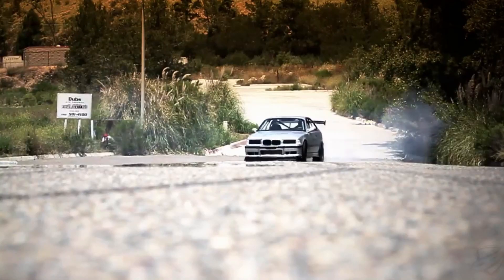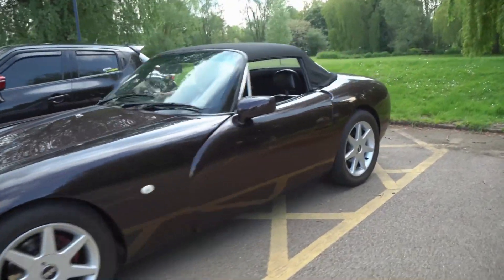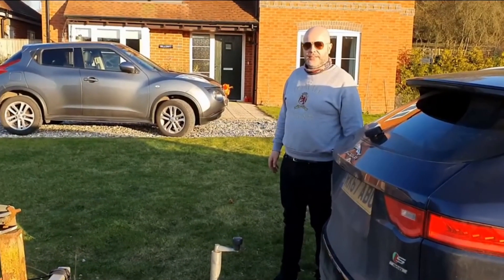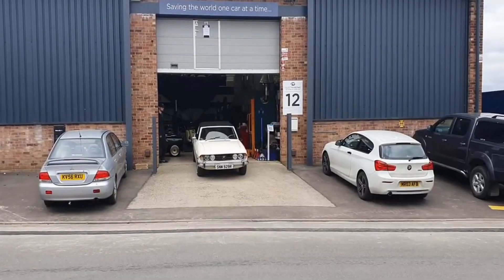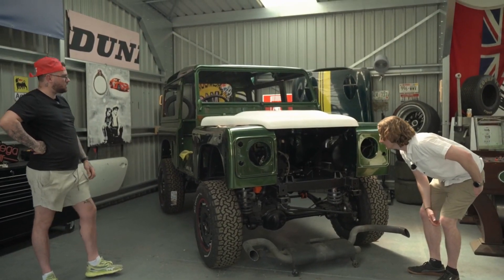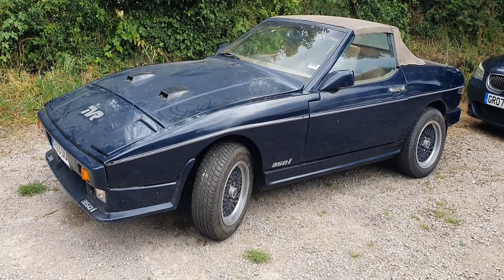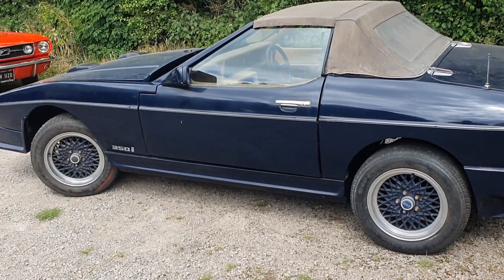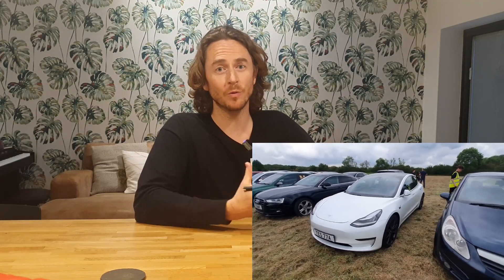SHOULD I SPEND £50,000 ELECTRIFYING MY TVR?? TVR EV Conversion TESLASWAP update & summary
Here is a summary of where I sit so far with my TVE Wedge EV Conversion. for more detail on this, EV conversions and EV mods.
You can also visit Instagram, Facebook and Twitter for updates, videos and pics.
It will use a Tesla Model 3 motor and be comparable power to a 5.0 V8, but will it be quicker? I can't wait to find out!!!